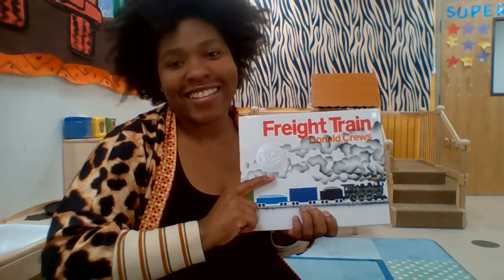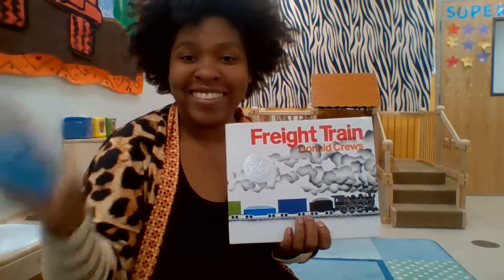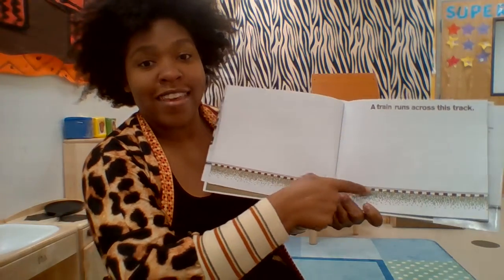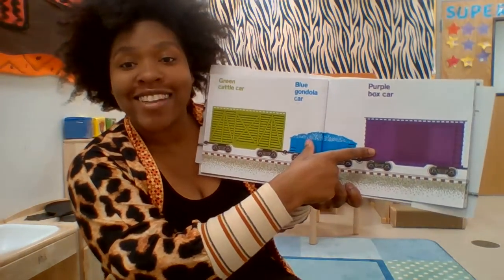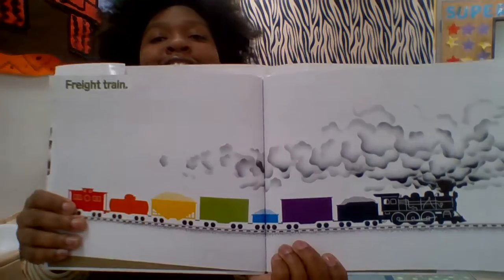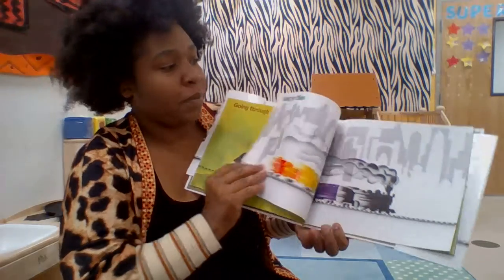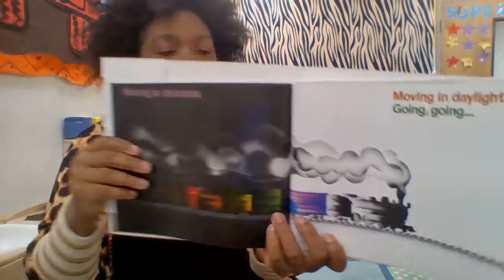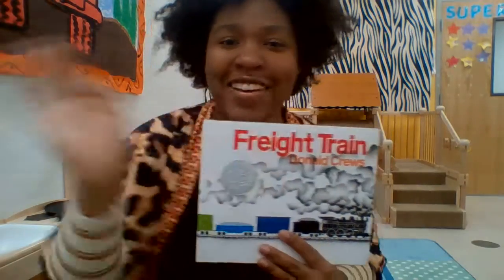FREIGHT TRAIN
Freight Train by Donald Crews